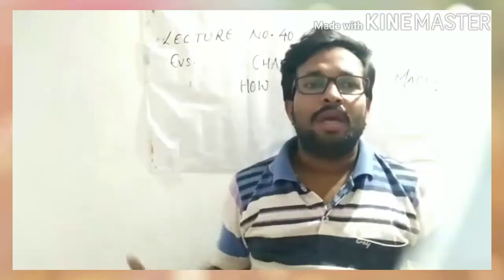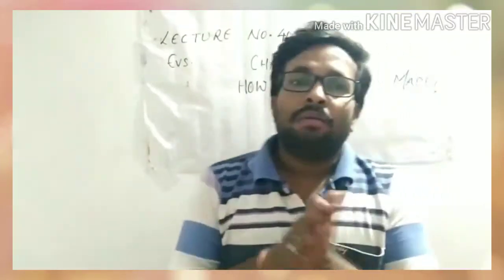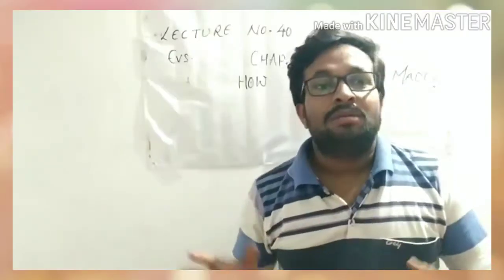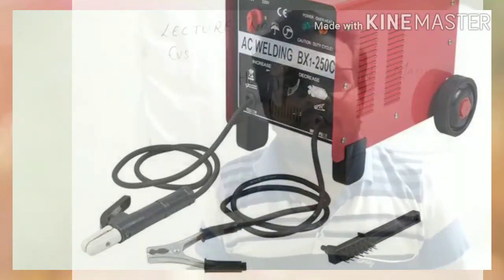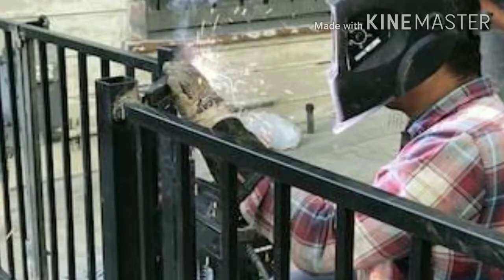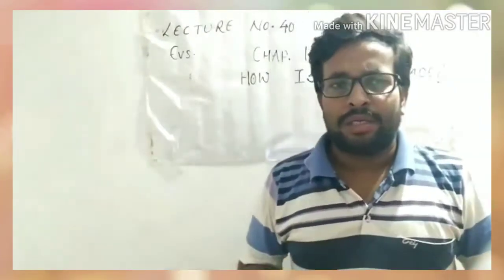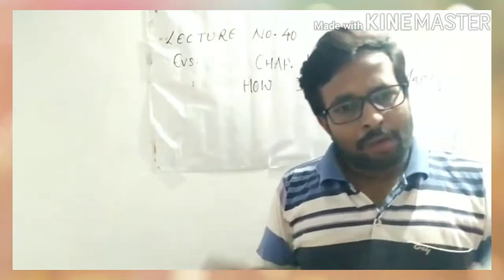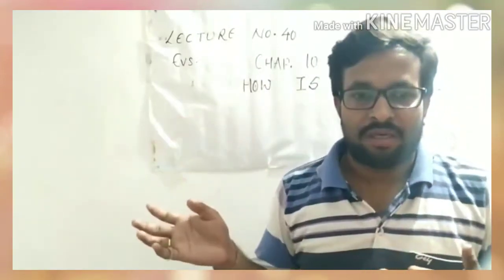Lecture No. 40